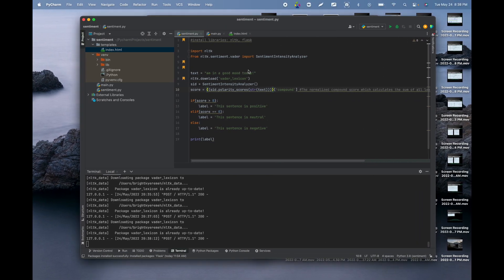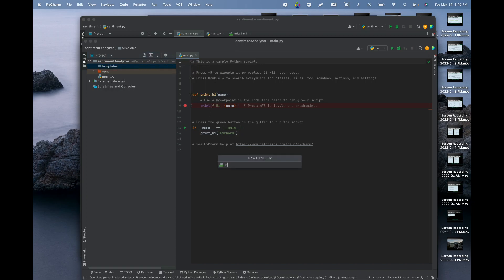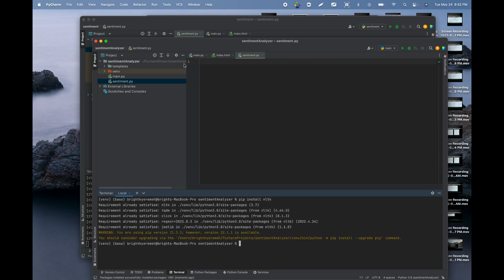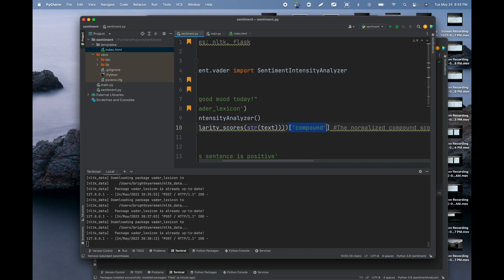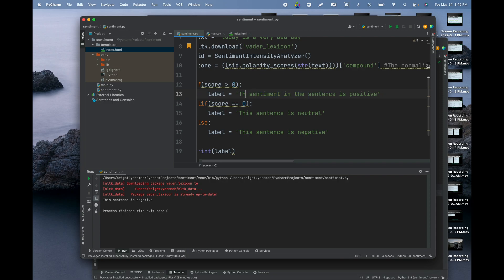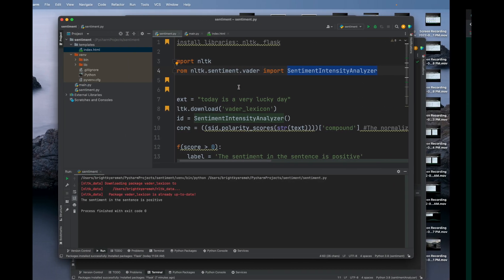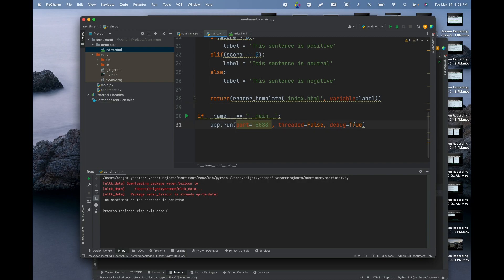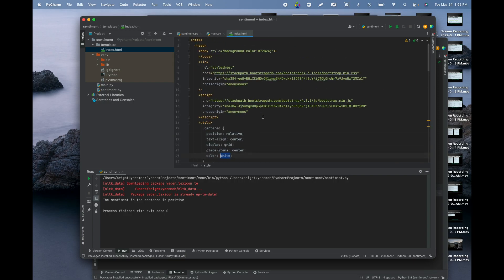𝐍𝐋𝐏 𝐏𝐫𝐨𝐣𝐞𝐜𝐭 : Building and Deploying A Sentiment Analyzer App (End-to-End)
Learn how to build and deploy a sentiment analyzer using Natural Language Processing.